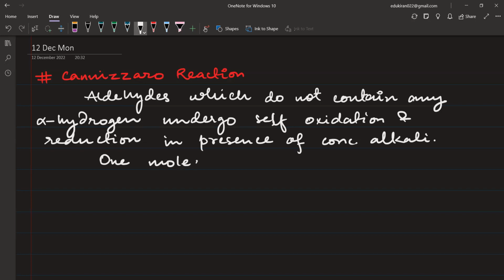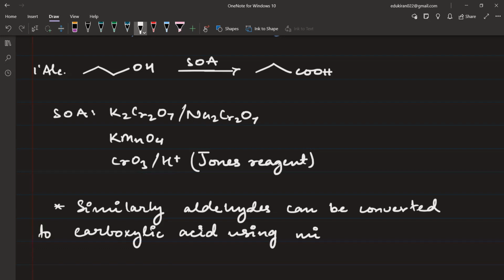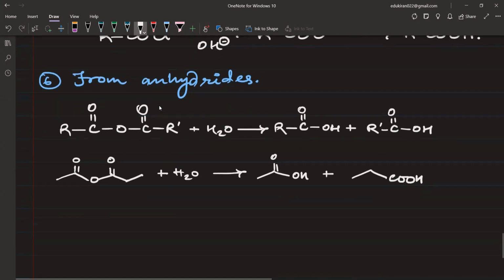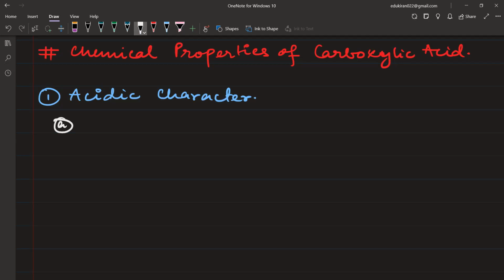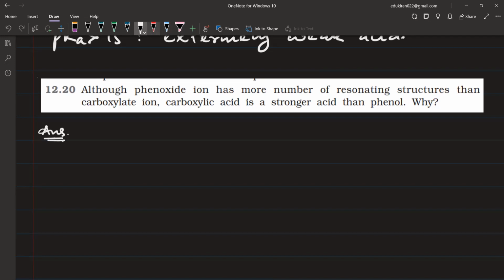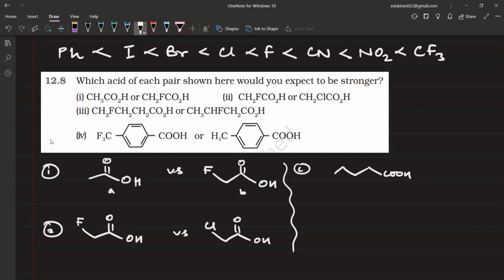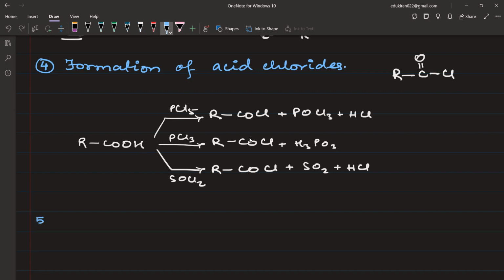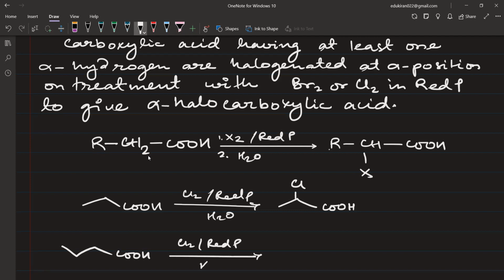Learnivio | Preparation and Chemical Properties of Carboxylic Acid | Lect 6 | 12th MEA | 12-12-2022